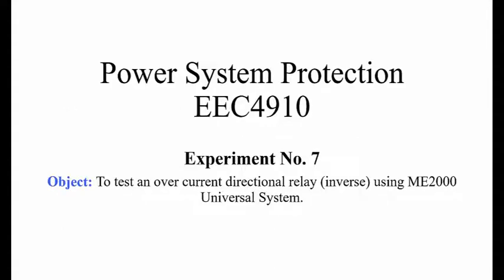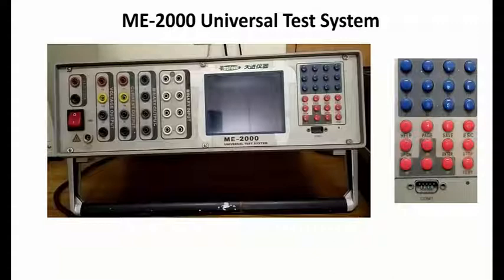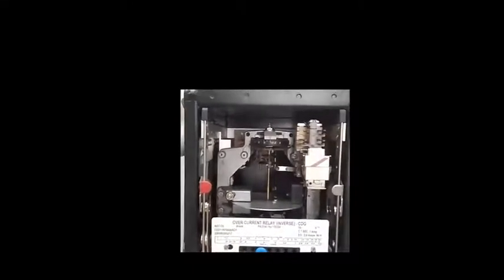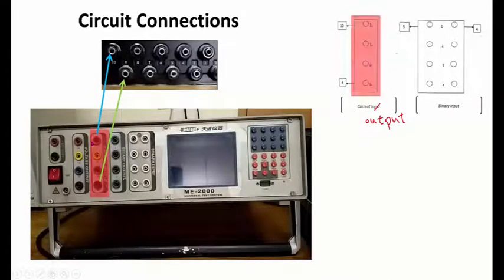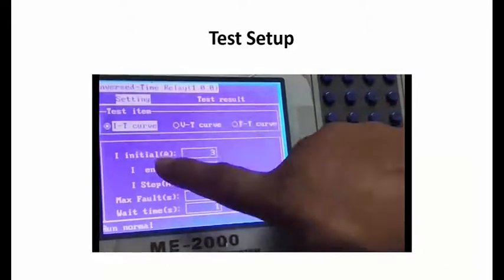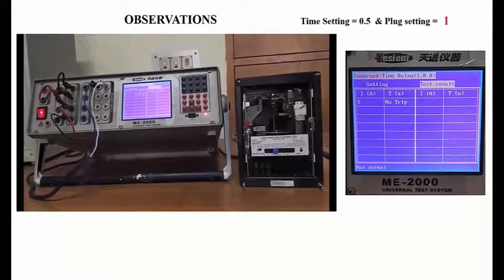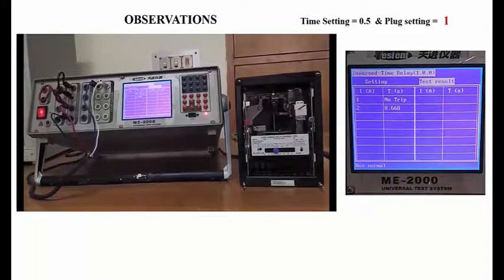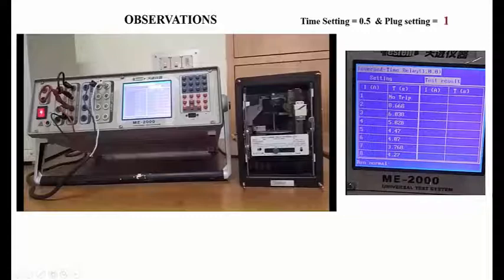Power system protection (EEC4910) Experiment No 7: Relay Testing using ME2000 Universal Test System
To test an overcurrent directional relay (inverse) using ME2000 Universal System